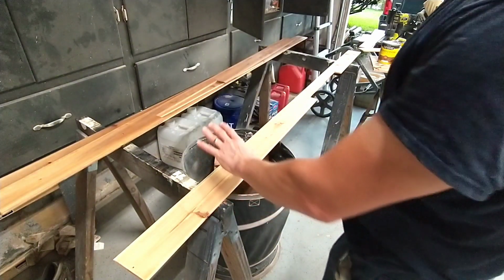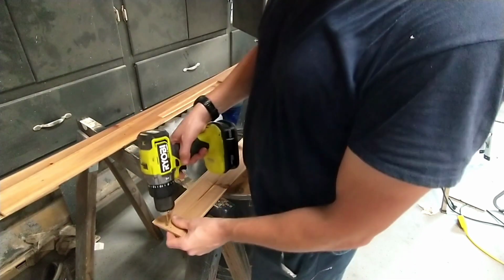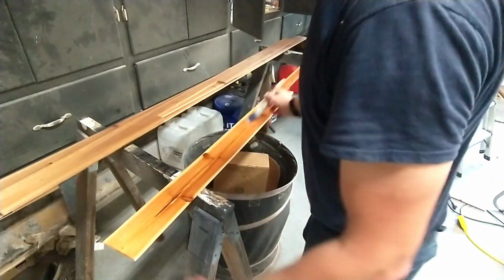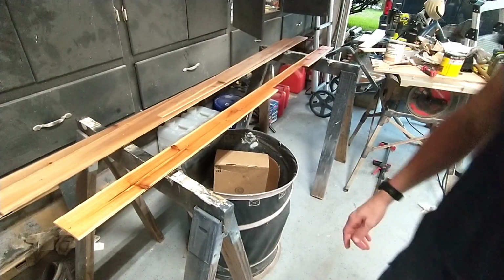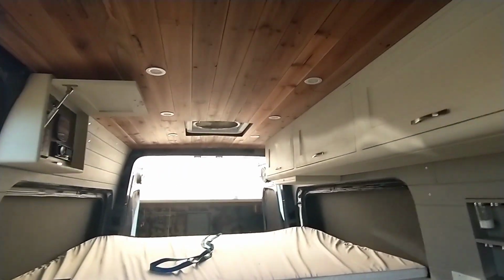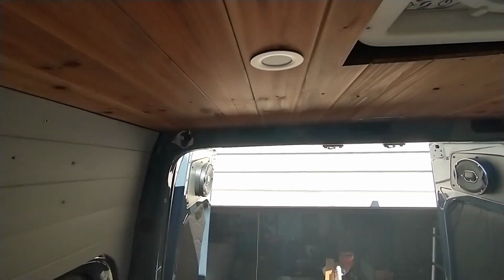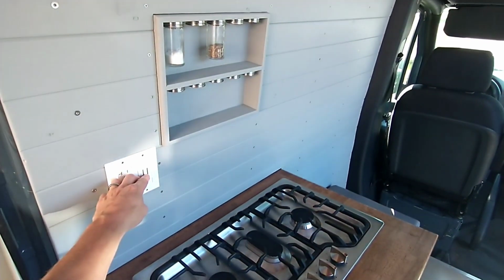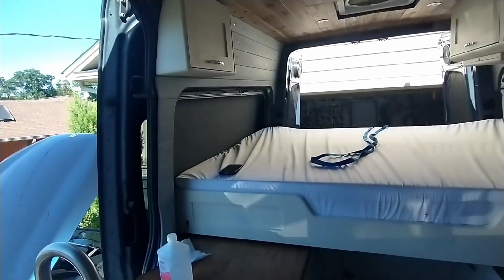Camper Van Ceiling Install! Tongue and Groove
putting the finishing touches on the cedar ceiling in my Sprinter van. Minwax Walnut stain after a pre-stain conditioner from Varathane.